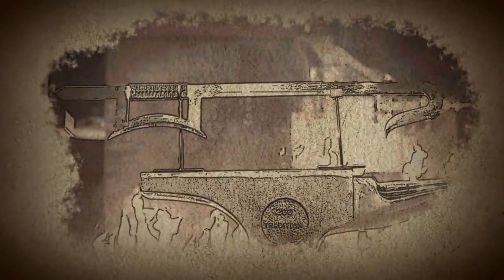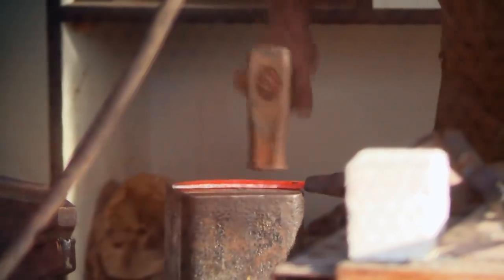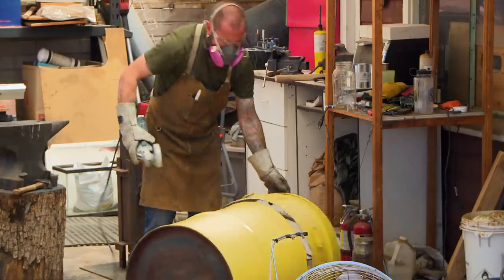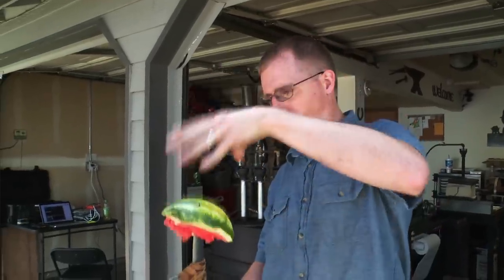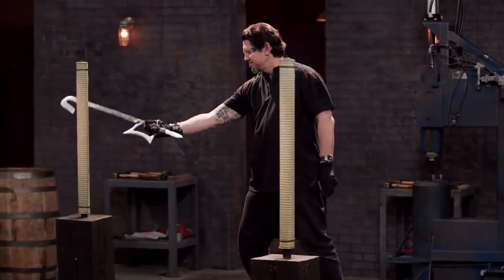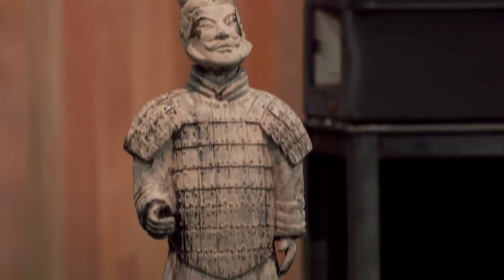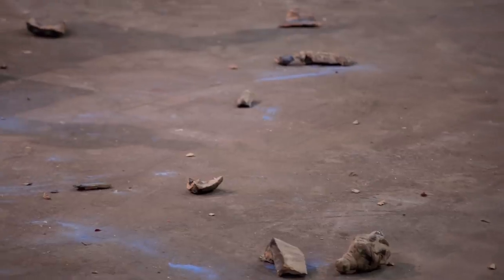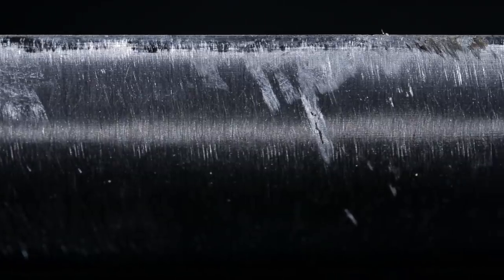Forged in Fire: MIGHTY Hook Sword DEMOLISHES the Final Round (Season 3)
The judges put bladesmith finalists' Hook Swords through intense rounds of testing to find out its level of durability, strength, and power, in Season 3, "Fan Favorites."